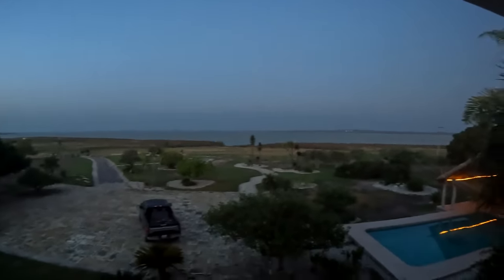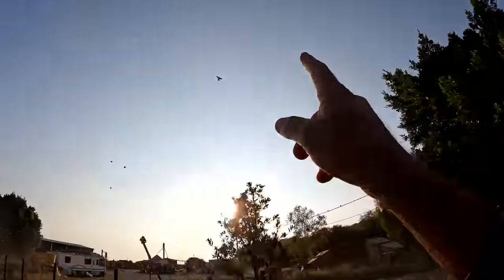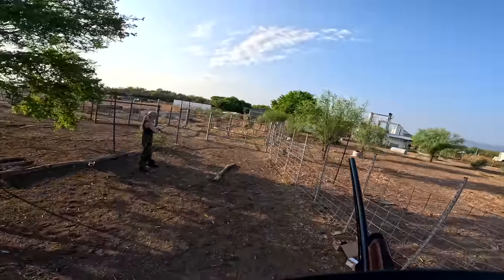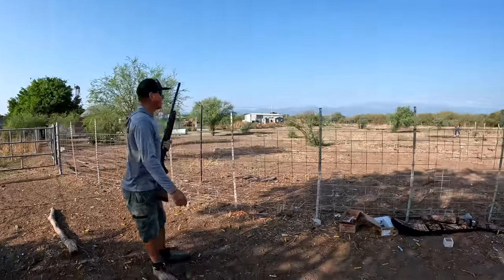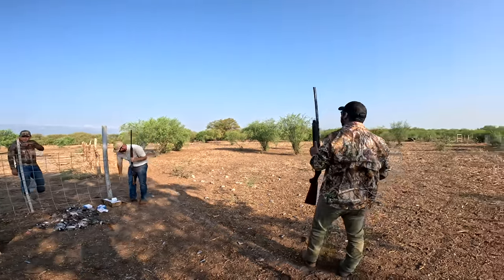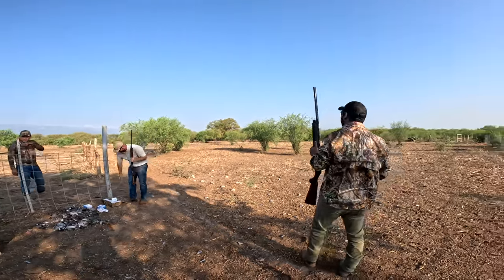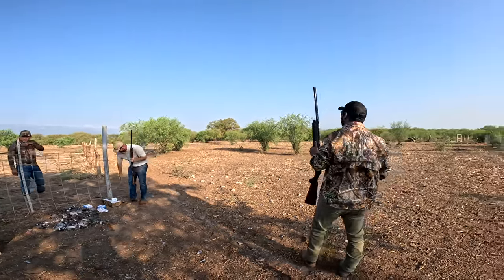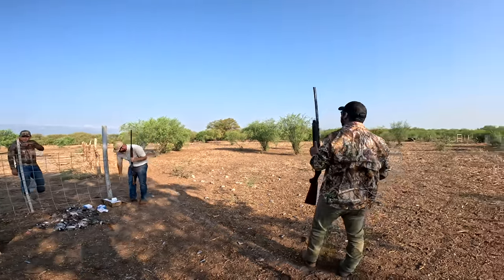400 Dove in 2 Hours! Catch Clean & Cook